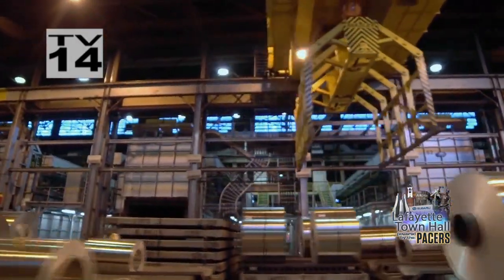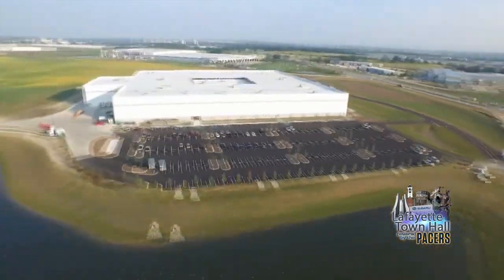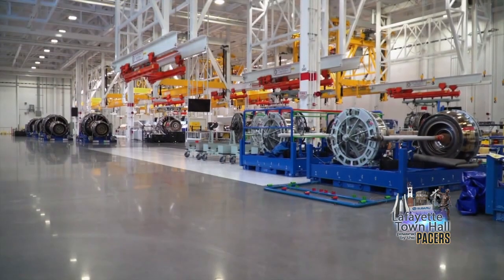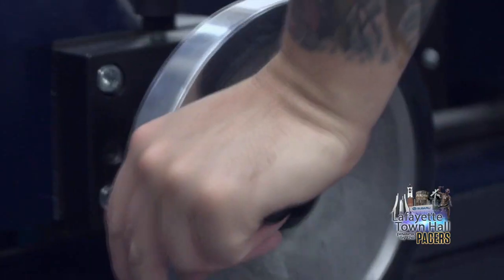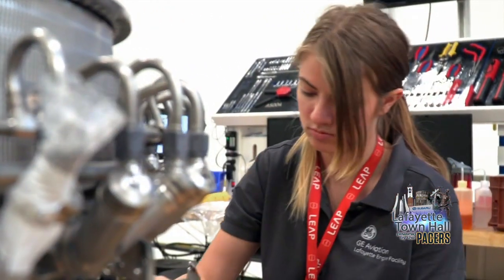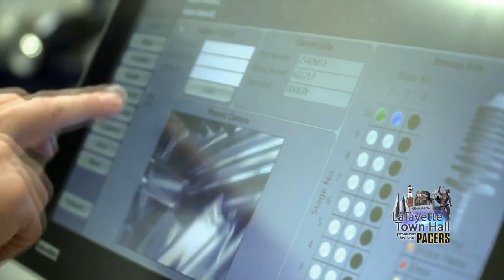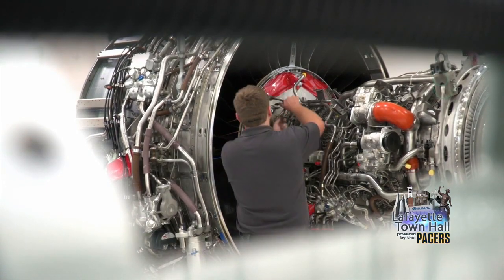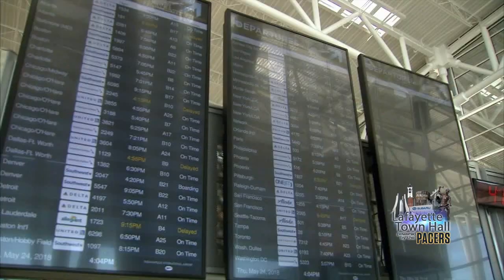Lafayette Town Hall: GE Aviation Engine Facility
It’s part of Indiana’s growing aviation and aerospace profile. A new plant leader is in place to ramp up production and increase the head count.